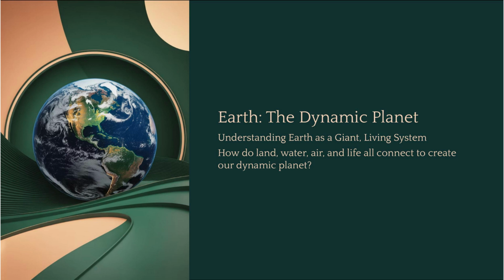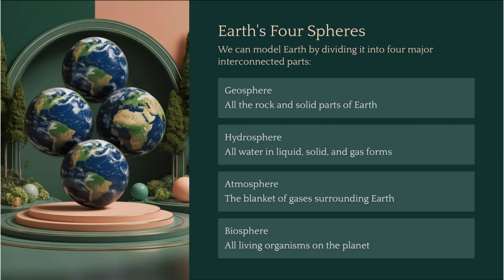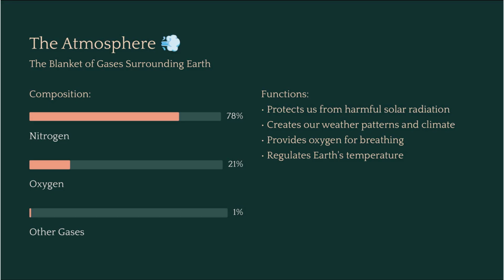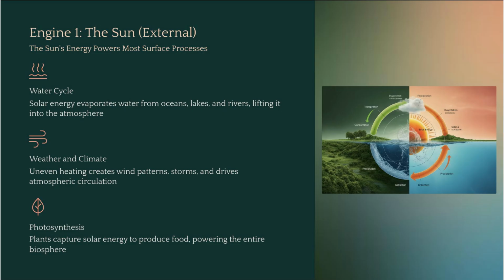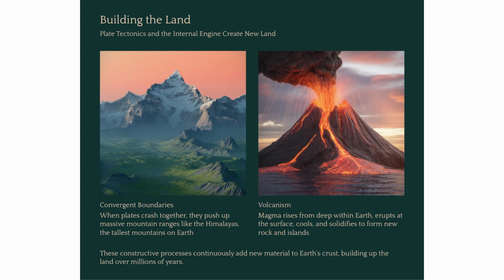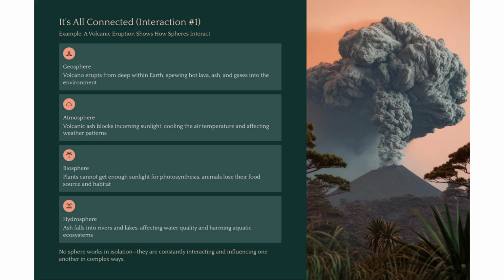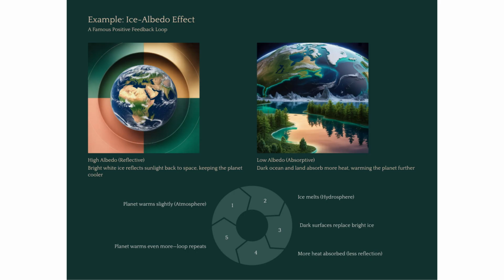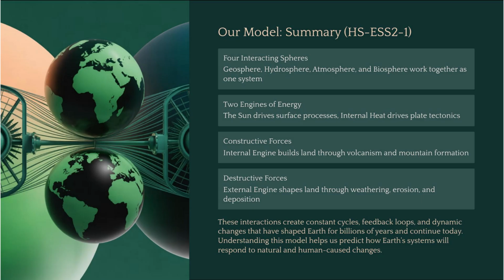Grade 9 Earth Science | Earth’s Systems & Cycles | The Dynamic Planet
This video helps students understand how Earth’s systems — geosphere, hydrosphere, atmosphere, and biosphere — interact to make our planet dynamic and habitable.

We start by introducing each system:
🌍 Geosphere – rocks, mountains, and landforms
💧 Hydrosphere – oceans, rivers, and groundwater
🌫 Atmosphere – layers of gases protecting Earth
🌱 Biosphere – all living organisms

Students learn how energy from the Sun and Earth’s interior drives processes such as the water cycle, rock cycle, and carbon cycle. Examples like volcanic eruptions, ocean currents, and weather patterns show how these systems constantly influence one another.

We also discuss feedback loops, such as how melting ice affects ocean levels and climate. Diagrams and animations make complex ideas simple and visual.

By the end, learners will:
✅ Understand the four major Earth systems
✅ Explain how matter and energy cycle through the planet
✅ Recognize how changes in one system affect others
✅ Appreciate Earth as a connected, ever-changing system

This lesson helps students see Earth as a “living system” — always changing, always connected.